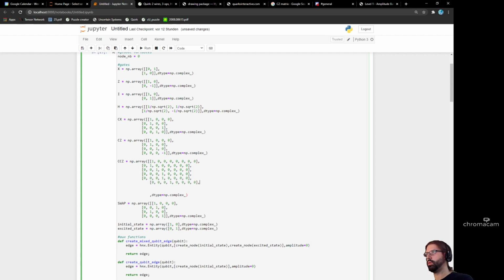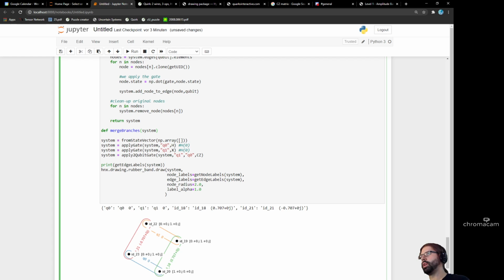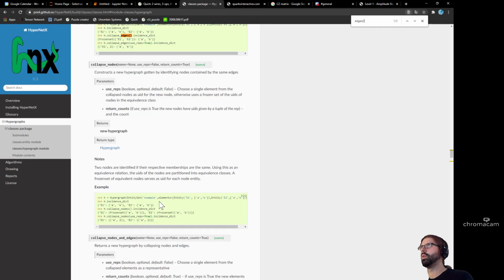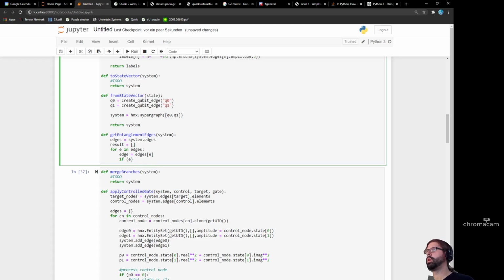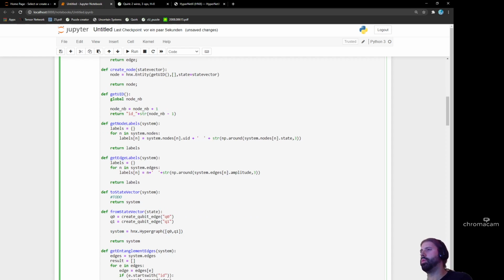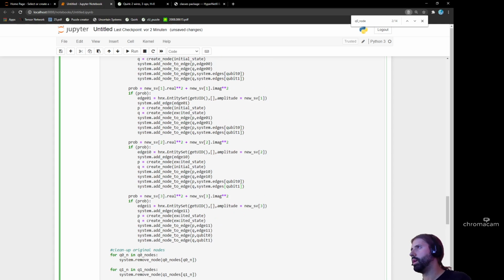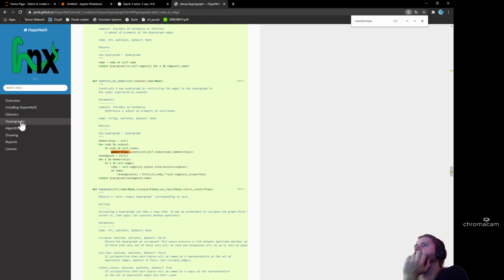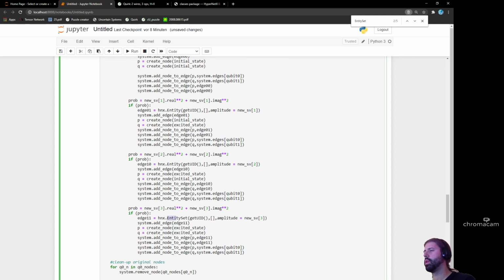Building the Basics [Part 9]